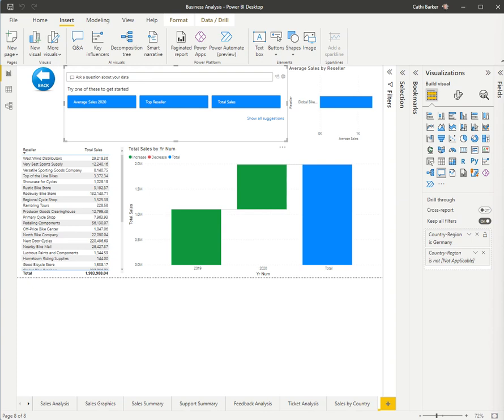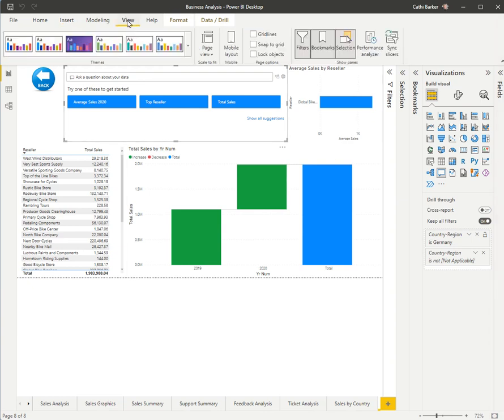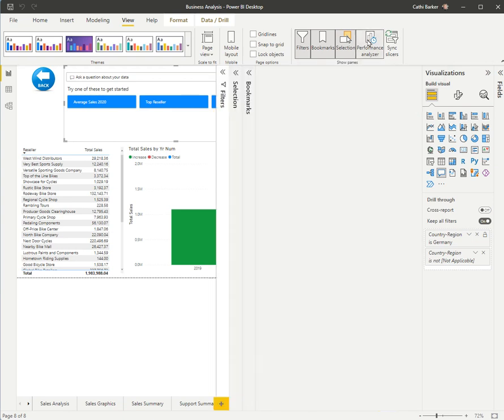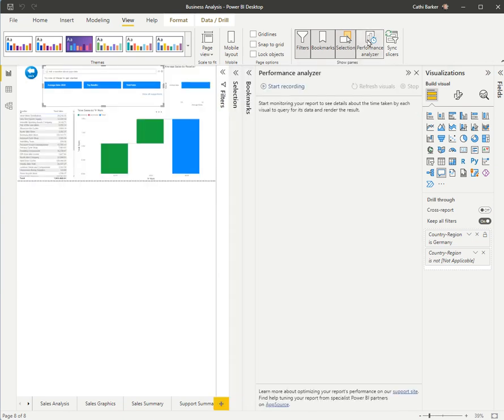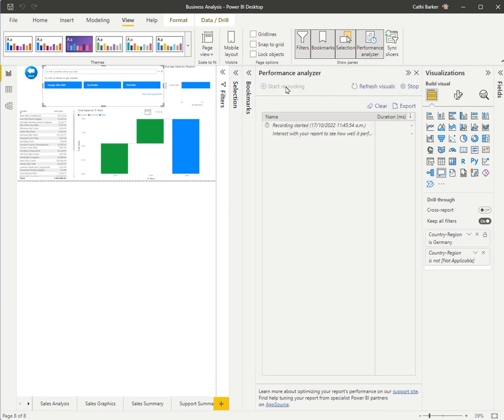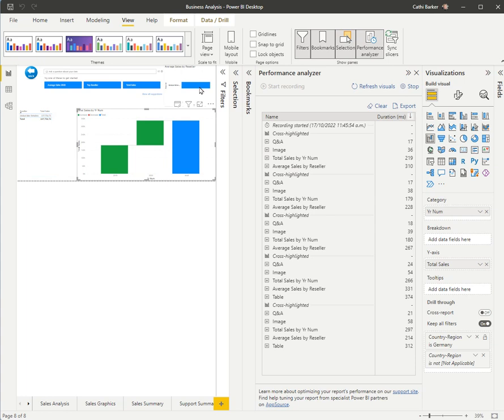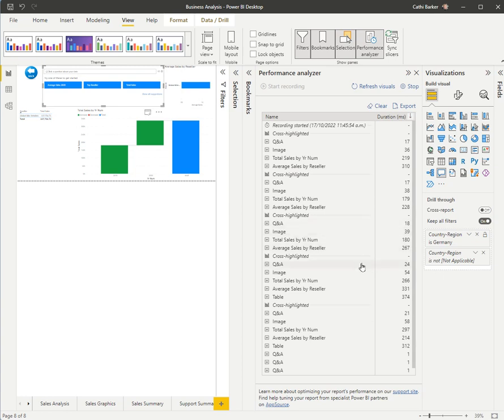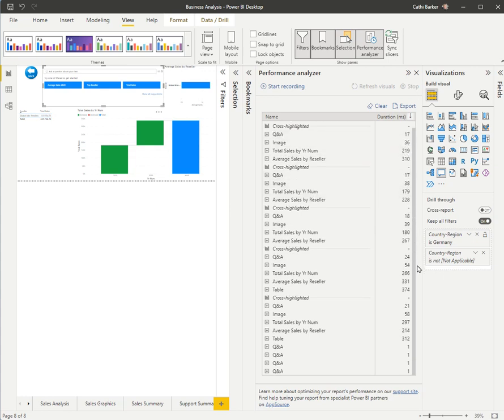Video 25 - Microsoft Power BI Performance Analyzer